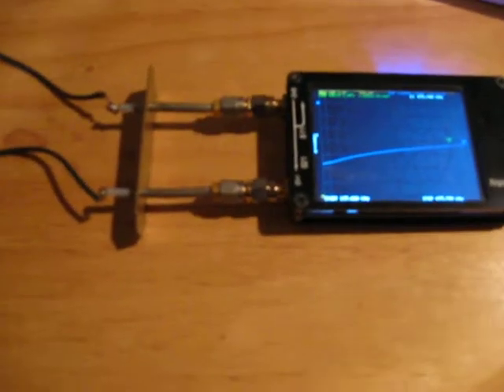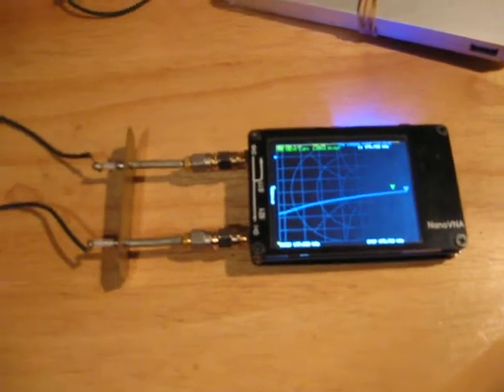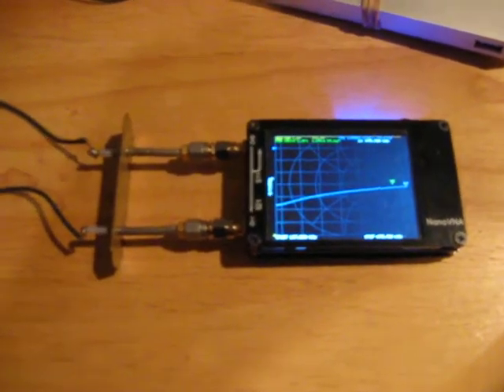Tuning Twisted Pair Common Mode Chokes for the LF/MF Range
This is a short demonstration of tuning a twisted pair common mode choke in the 15~16 mH range with a relatively small value capacitor of 74pf.  The left side of the NanoVNA display screen starts at 137kHz and the right side ends at 475 kHz.  It is interesting how only 74pf is needed to move the choke response in a 50 ohm series resistance test to have the choke attenuation improve for the 137 kHz range at the expense of giving up some choking attenuation at 475 kHz. Intuitively I am thinking there must be an LC series expansion calculation involved, in which the 74 pf is being added to each series expansion element related to each turn of the choke.  I need to study the math involved, but this is a simple way to move a choke response to a desired frequency range at the expense of less choking at a higher frequency.  It also demonstrates how the tin can capacitance in my other twisted pair choke video improves the low frequency response by a dB or so at 137 kHz in exchange for a few dB of choking at 475 kHz.  Keep in mind this is a 50 ohm series resistance test and the real world choking result would likely change in a given application. But it does demonstrate a rule of thumb for common mode choke behavior.   73 Mike wa3tts